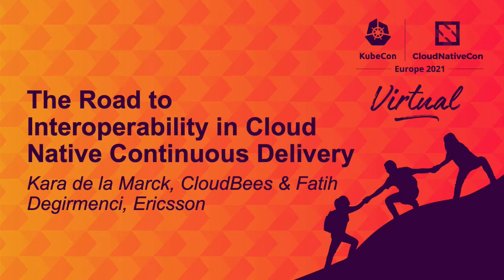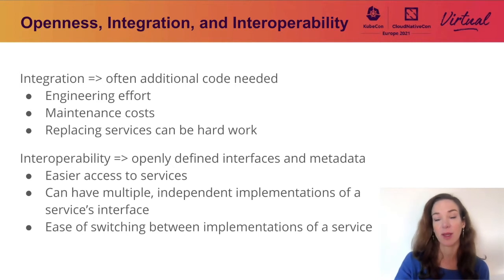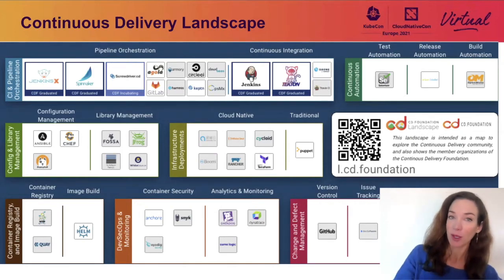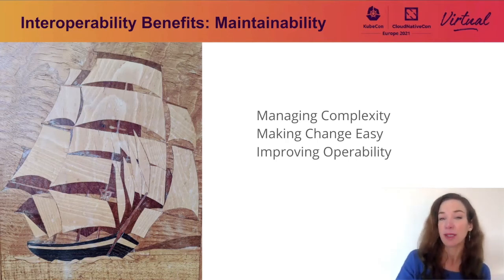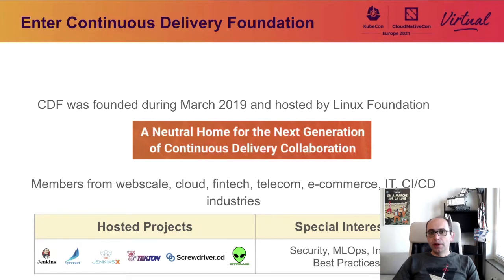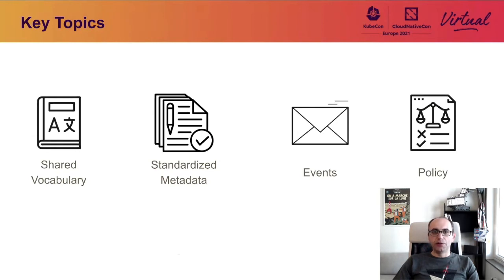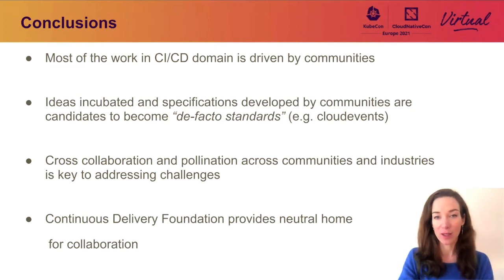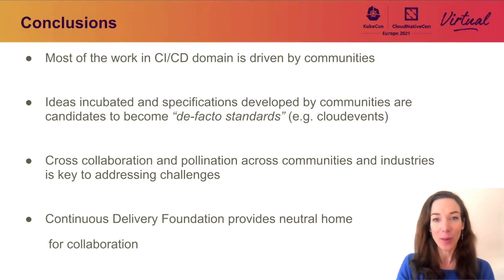The Road to Interoperability in Cloud Native Continuous Deli... Kara de la Marck & Fatih Degirmenci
The Road to Interoperability in Cloud Native Continuous Delivery - Kara de la Marck, CloudBees & Fatih Degirmenci, Ericsson

The emergence of cloud native has resulted in tremendous advances in enabling organizations to develop new services and make them available to end users. In addition, new paradigms such as Continuous Delivery (CD) allow organisations to do this much faster than before, empowering them to go to market ahead of the competition. Despite its many advantages, the cloud native CD ecosystem has its challenges. This session will discuss issues arising from the lack of interoperability across proliferating cloud native CD technologies. We will look at end user case studies, including existing integration initiatives such as that between Tekton and Jenkins X. However, these initiatives are localised to the projects involved and do not address the challenges holistically. We will highlight the necessity, and greater sustainability, of a holistic approach to interoperability in the CD ecosystem and invite attendees to join community efforts.